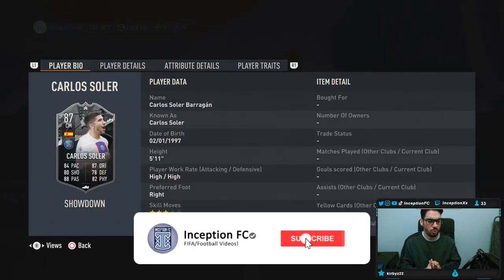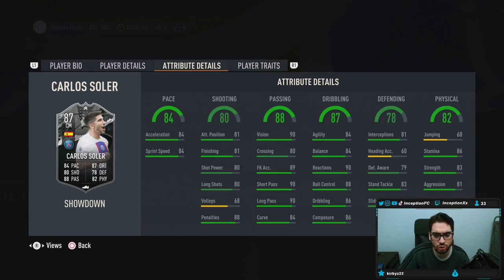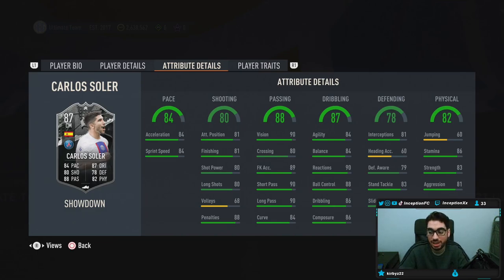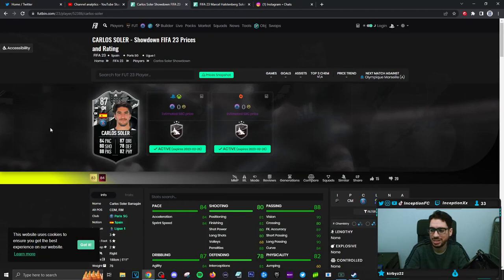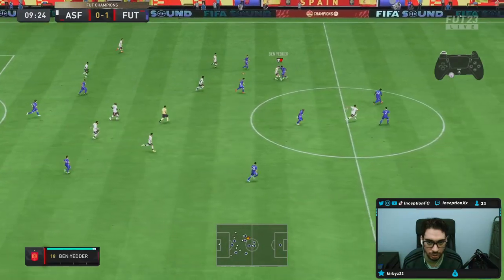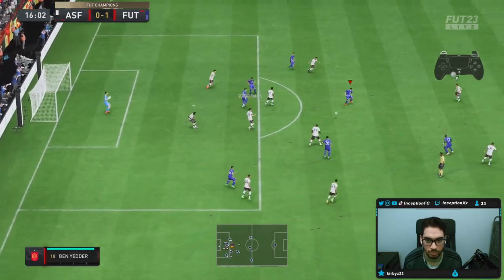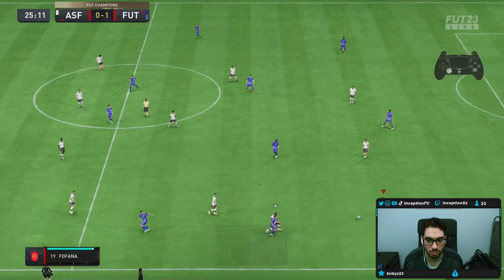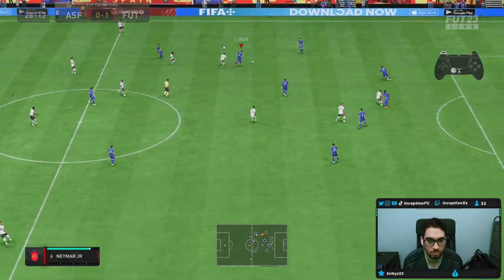87 SHOWDOWN CARLOS SOLER SBC PLAYER REVIEW! META - FIFA 23 ULTIMATE TEAM